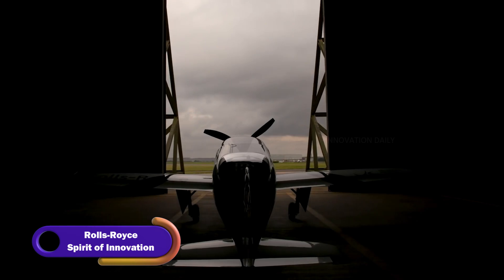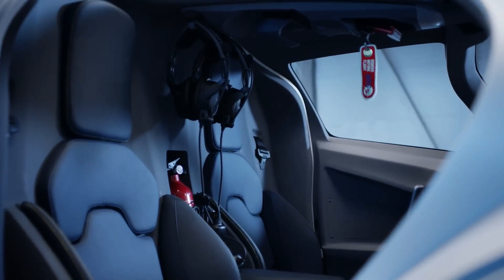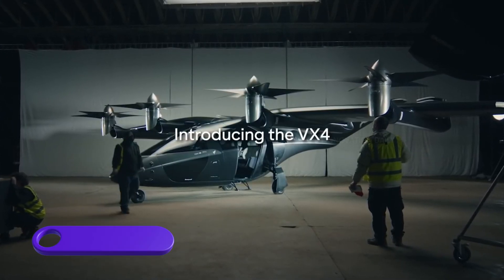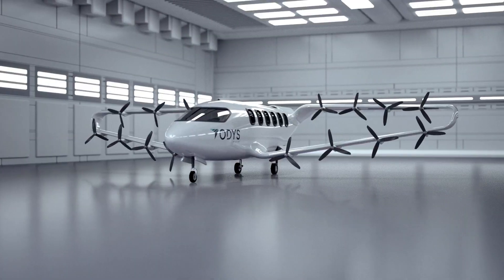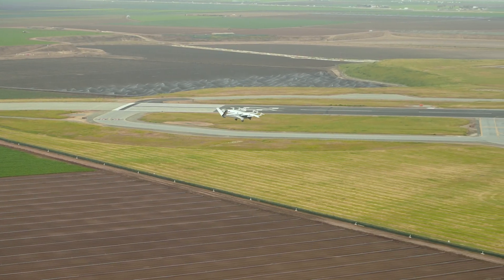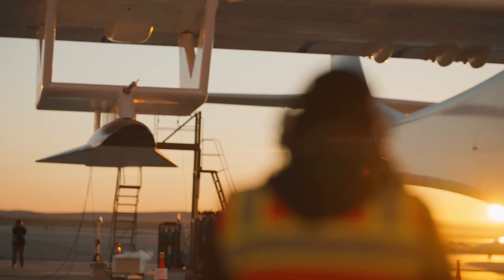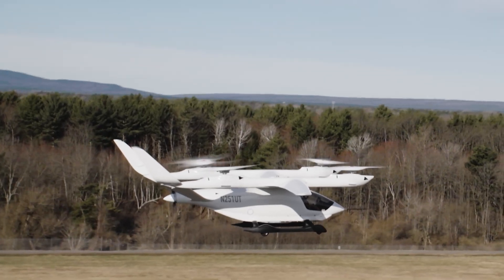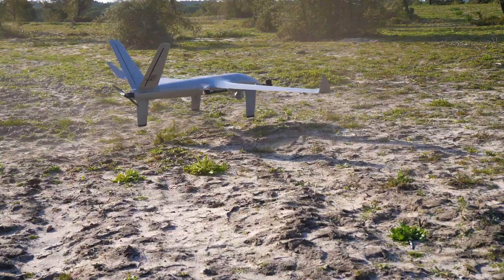FUTURISTIC AIRCRAFT'S THAT ARE NEXT LEVEL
Welcome to our latest video where we showcase the most innovative electric vertical take-off and landing (eVTOL) aircrafts set to revolutionize urban air mobility! Get ready to explore the future of travel with these incredible flying machines.

Join us as we delve into the features, capabilities, and the exciting future these eVTOLs promise.